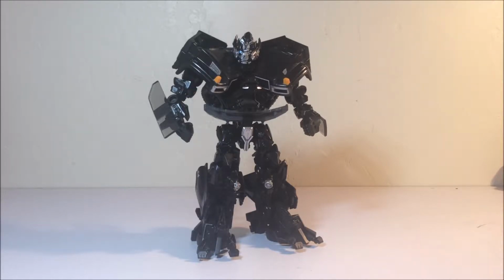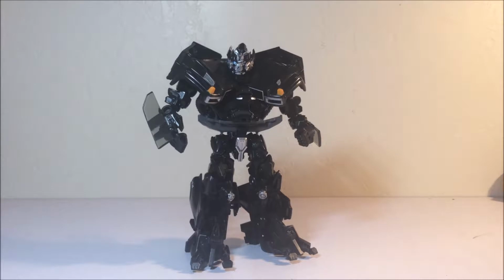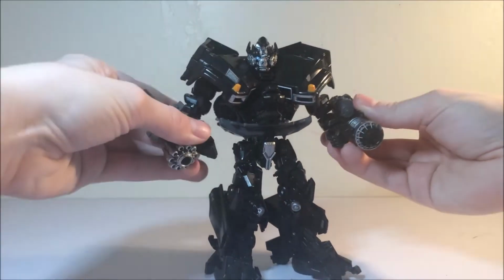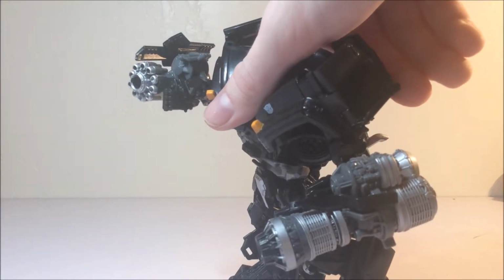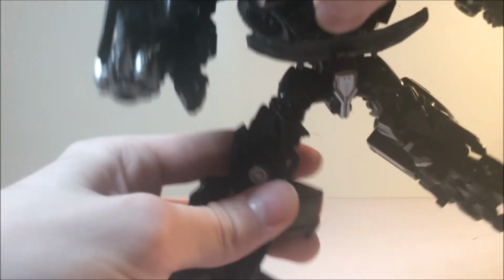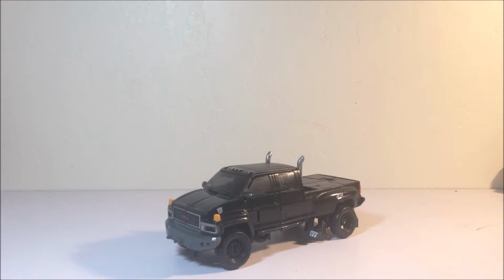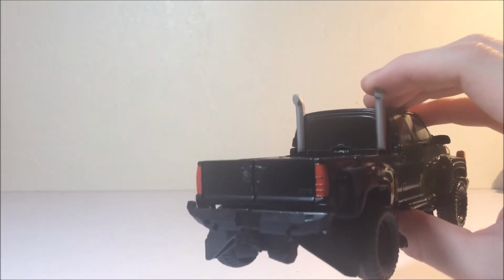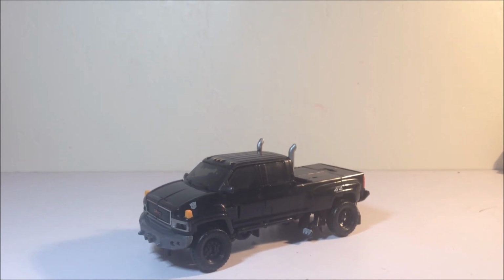Studio Series Voyager class Ironhide review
I got this guy as a replacement for my aging ROTF deluxe class ironhide which was too small for my other figures. I am eager to start using him in new stop motion animations.